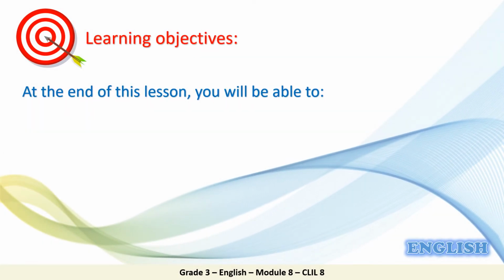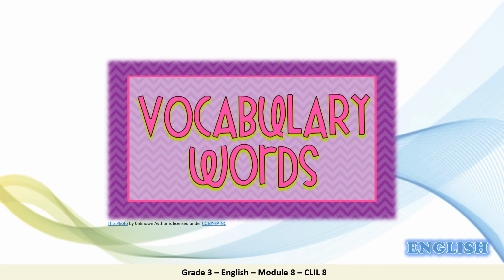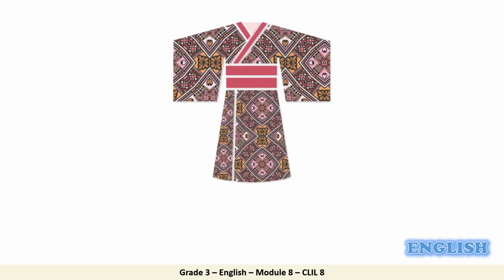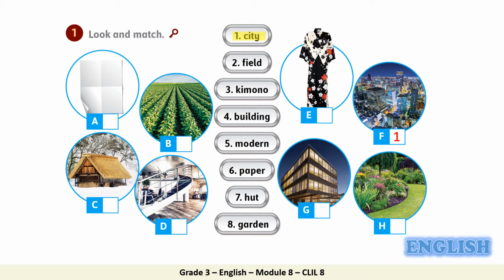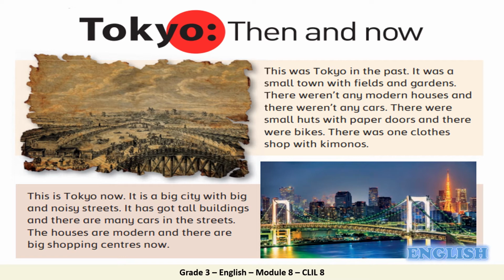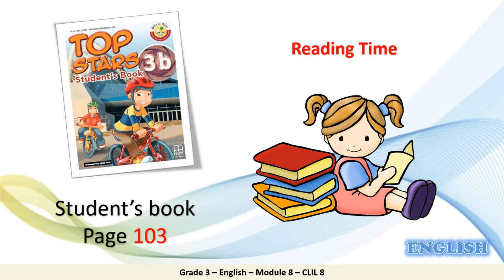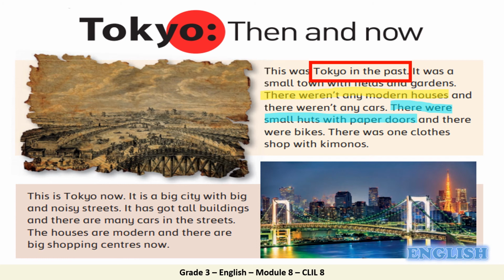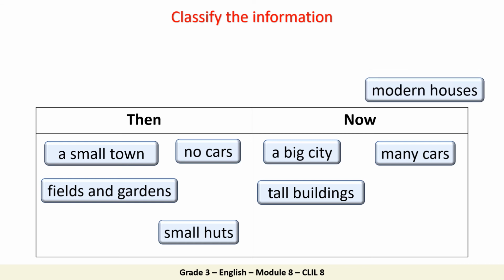Grade 3 English Module 8 CLIL 8